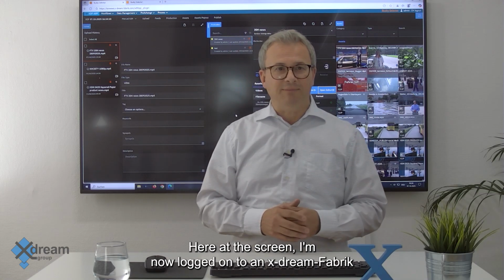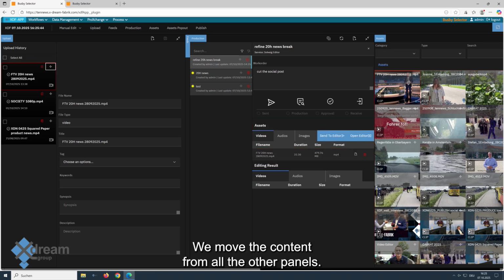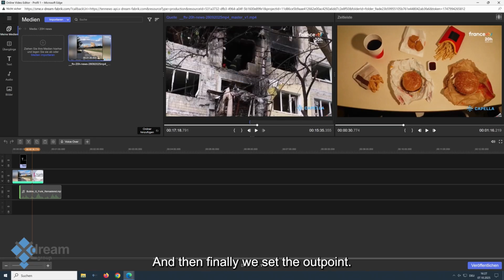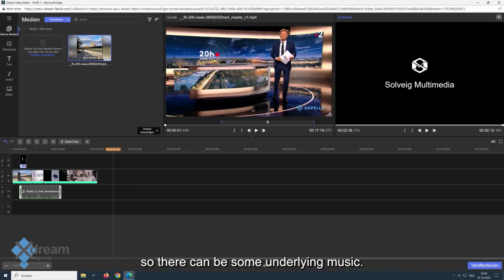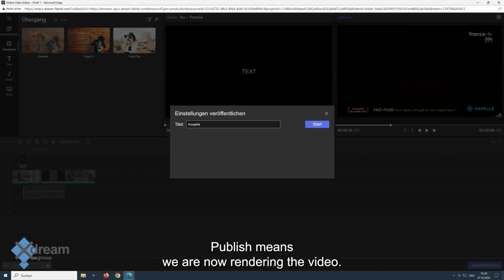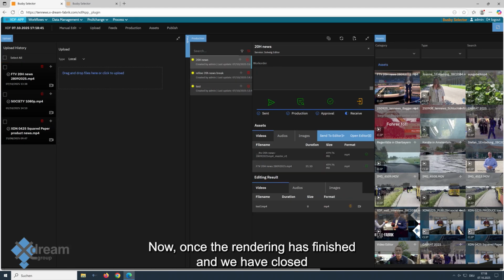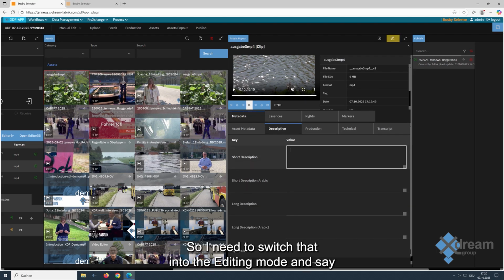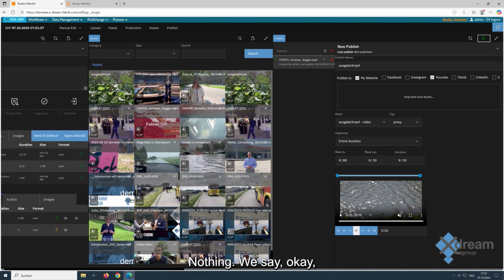Highlights Editing in PUBLISH Demo